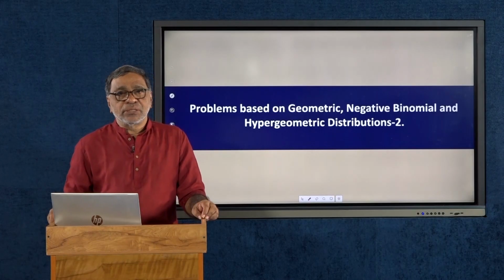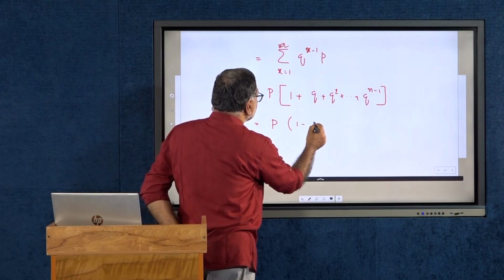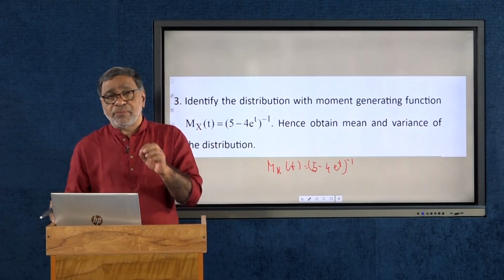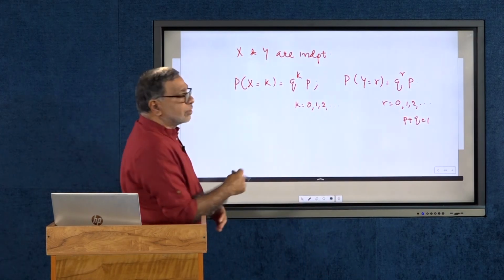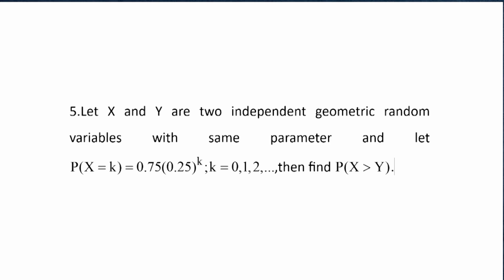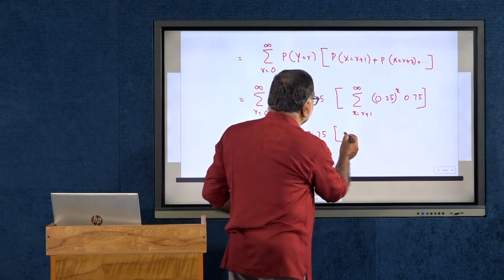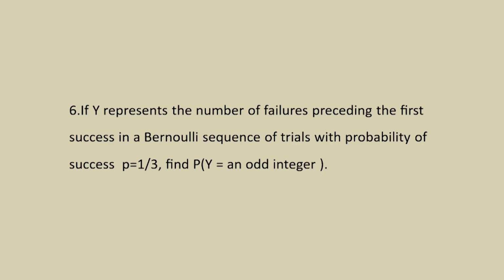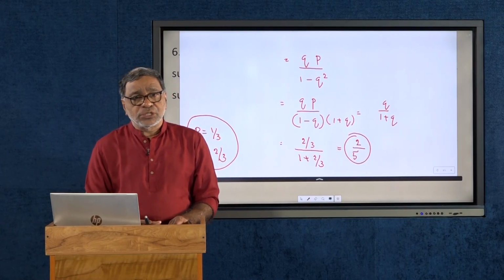30 Problems based on Geometric,Negative Binomial and Hypergeometric Distributions-2